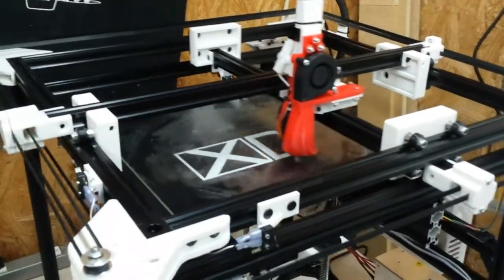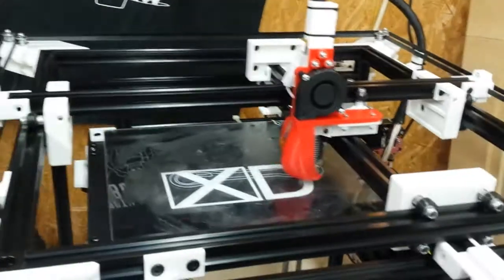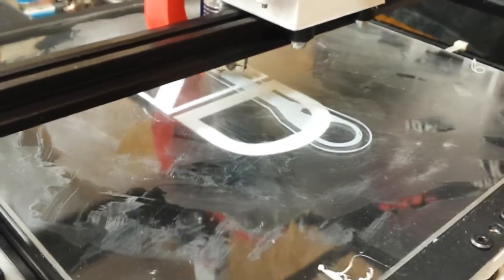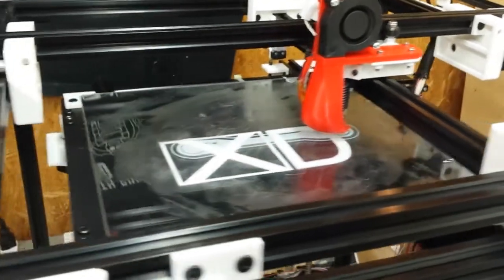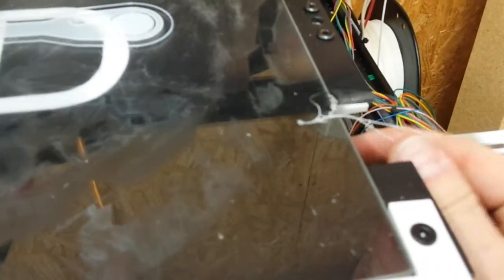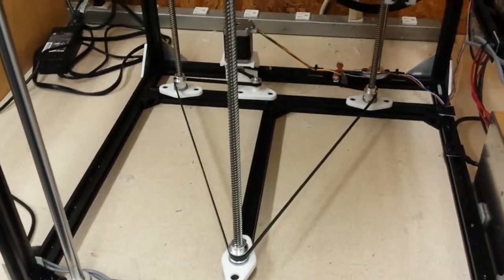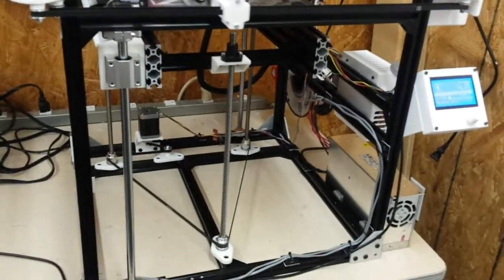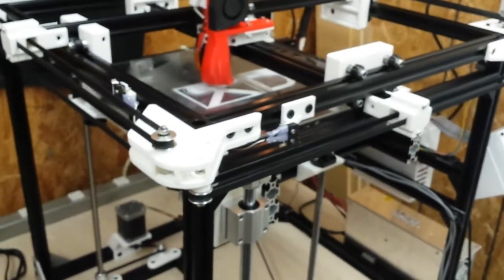XDrive Crossbeam 3d Printer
Newly updated XDrive 3d printer.  Crossbeam design with dual-end drive, passive carriage, matched x and y dynamics.  12" cube capacity.  3-leadscrew z axis.  J-Head V6 extruder, Bowden filament drive.  Comments and questions are welcome.